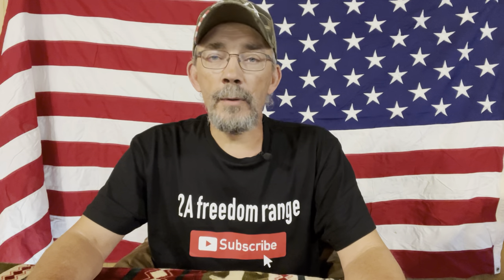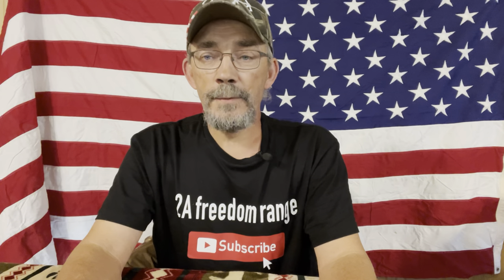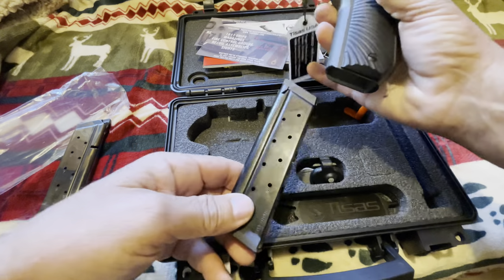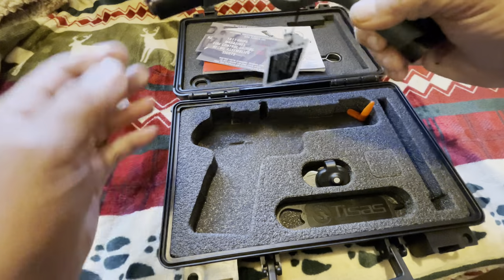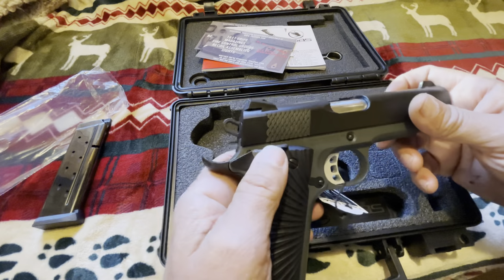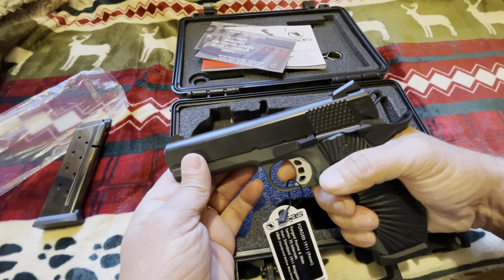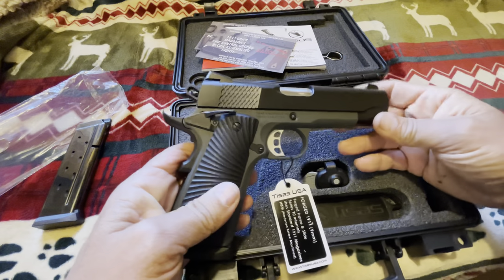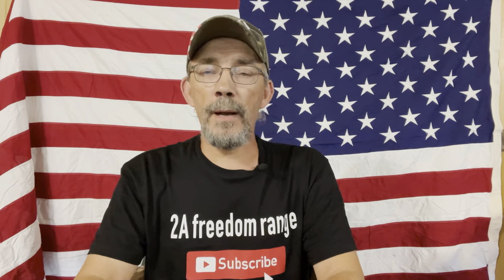NEW:TISAS 1911 STINGRAY CARRY.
TISAS:expanded it's lineup of concealed-carry pistols with it's all new stingray carry a compact m1911 loaded with enhancements that ease concealment and shootability,all at a price point far lower than most pistols equipped with such features.let us take a look at it.